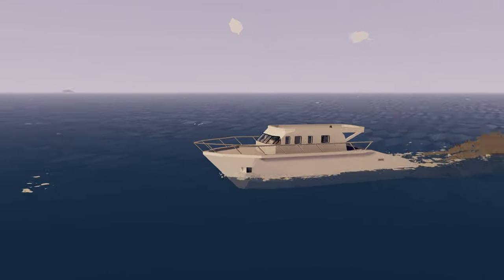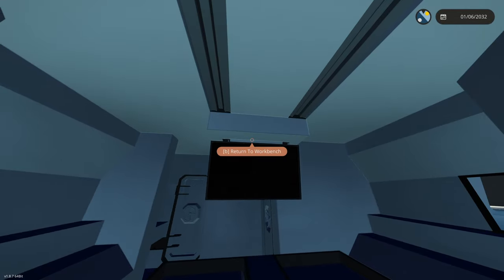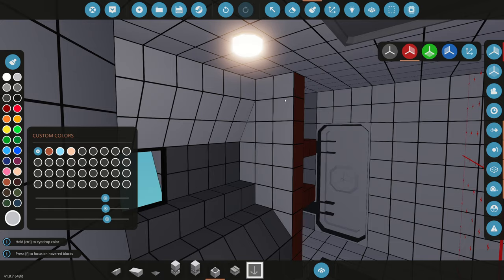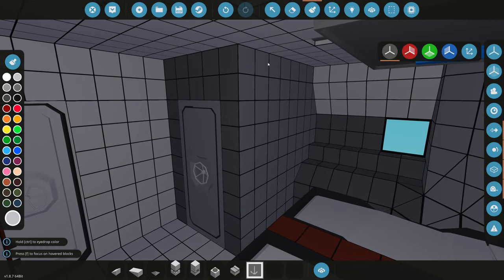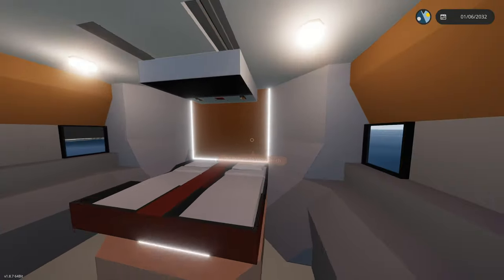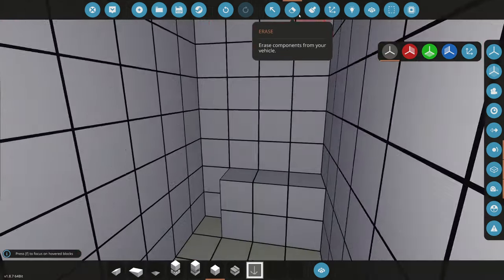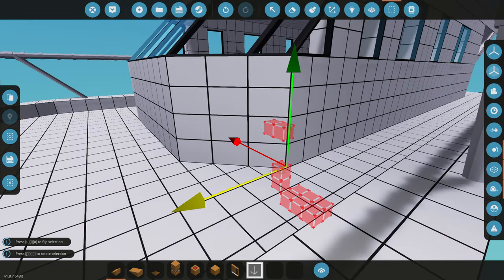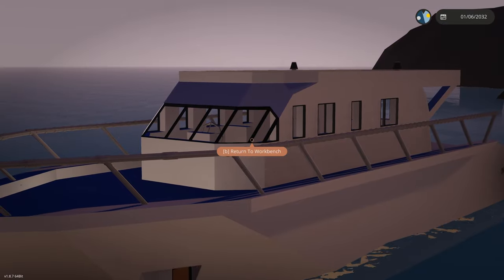Building THE BEST BEDROOM | Ultimate Vacation Yacht, Stormworks (#4)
I added the best bedroom to the ultimate vacation yacht in stormworks!